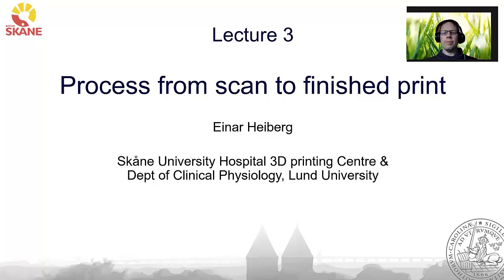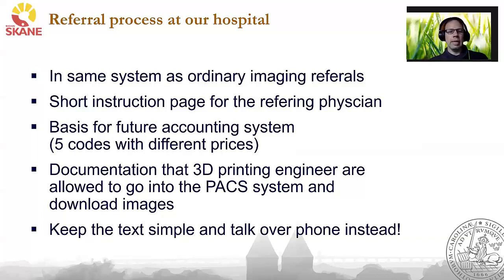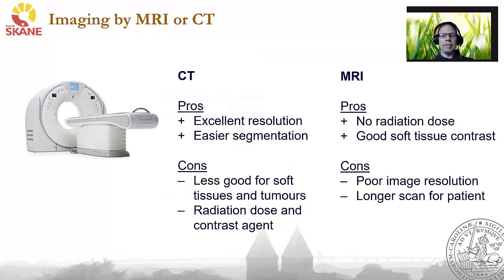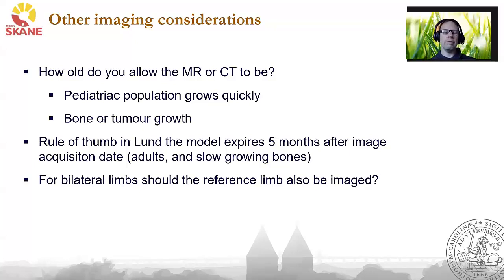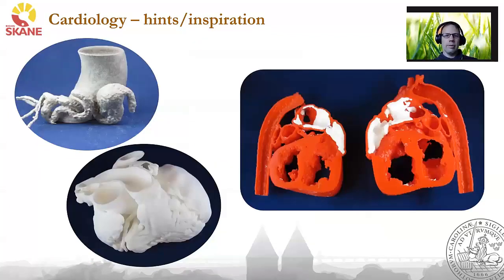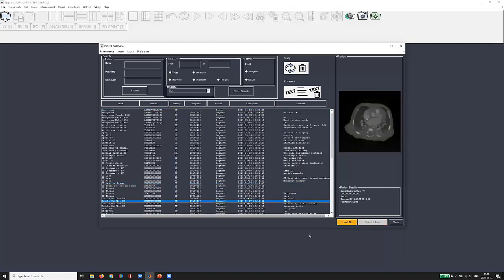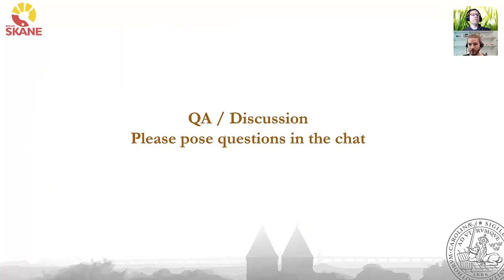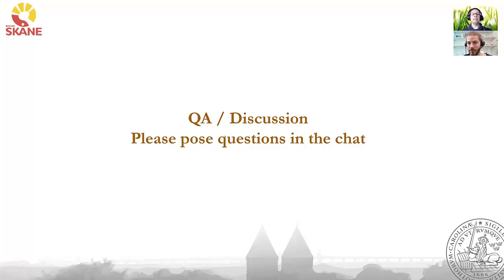Lecture 03. Process from scan to finished print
1. Introduction to clinical 3D-printing. Why 3D-printing is clinically useful.
2. 3D printers. Working principles, different types and pros and cons.
3. Process from scan to finished print
4. Virtual planning and cutting guides, do they do any difference? (Peter Axelsson, Sahlgrenska)
5. In house manufacture, material biocompatibility, bioprinting, future trends
6. Cases: Segmentation software introduction & orthopedics
7. Cases: Neurosurgery
8. Cases: Cardiovascular
9. Cases: Maxillofacial
10. Cases: Cutting guides